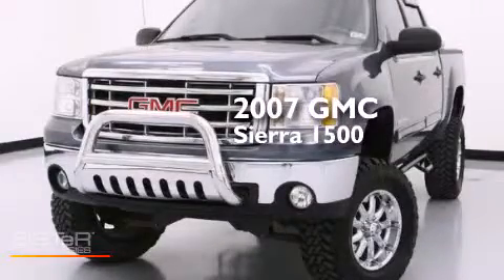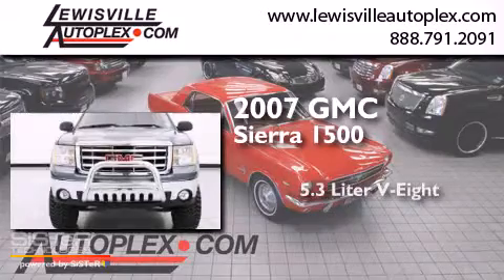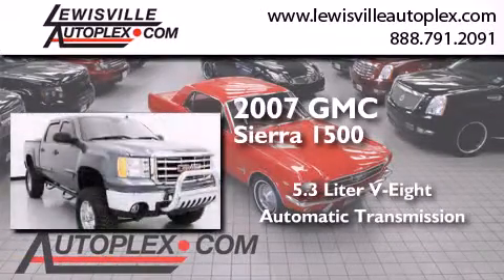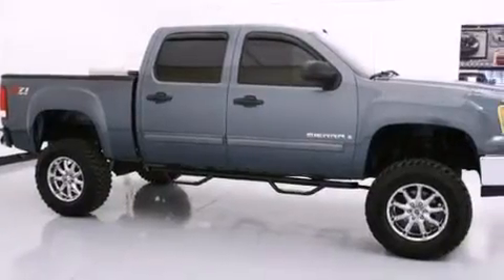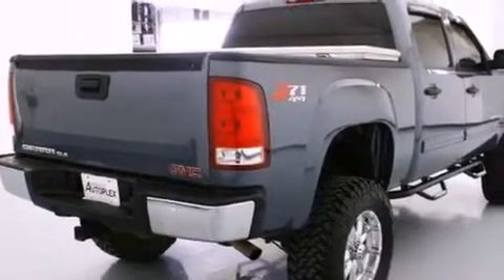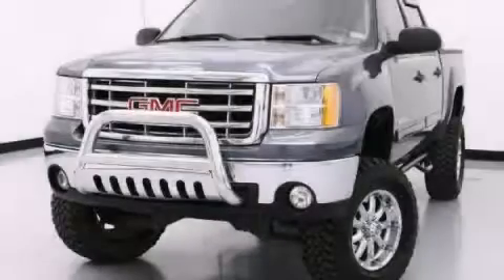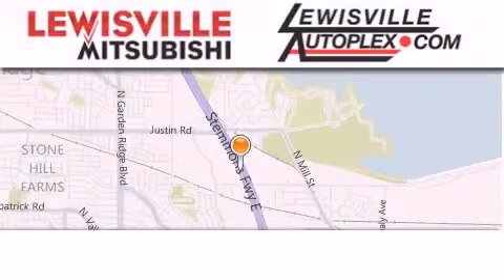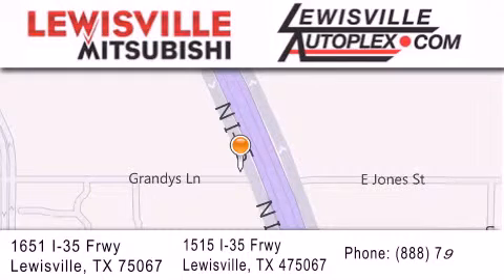2007 GMC Sierra 1500 Denton TX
We've been honored to serve the Lewisville TX area , we promise that your experience at our dealership will exceed your expectations ! Year : 2007 Make : GMC Model : Sierra 1500 Engine : 5.3L Vortec 1000 V8 SFI Engine Trans . : Automatic Miles : 78,247 Interior : Gray Stock : 4087A Lewisville Mitsubishi 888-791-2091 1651 Stemmons Freeway Lewisville , TX 75067 Used 2007 GMC Sierra 1500 Lewisville TX